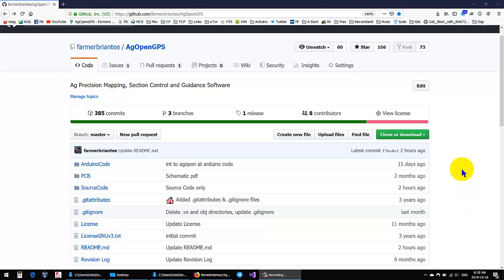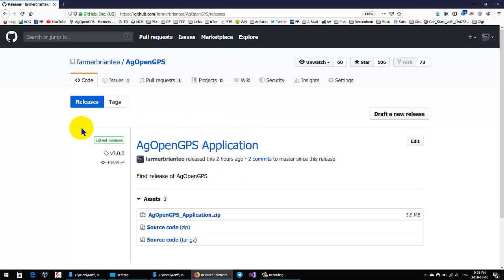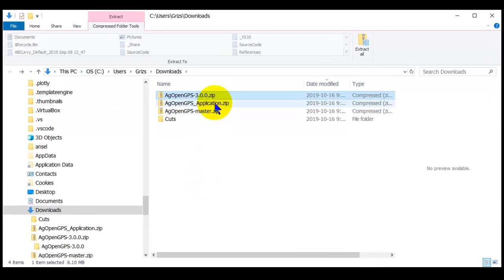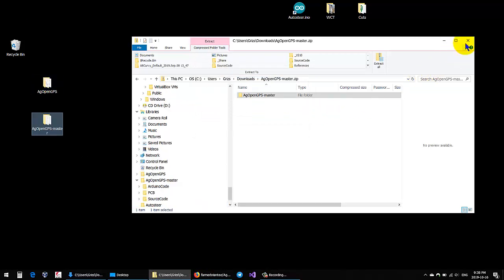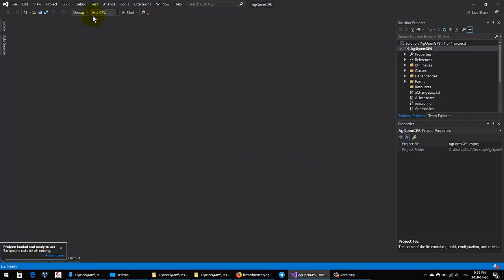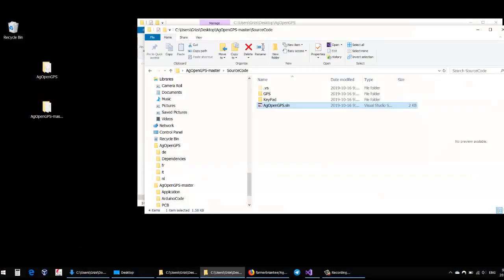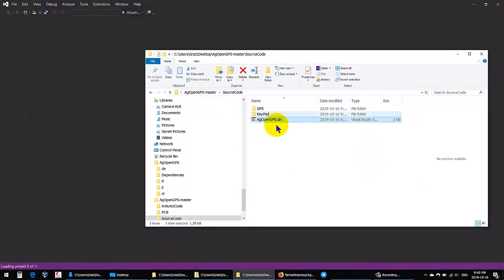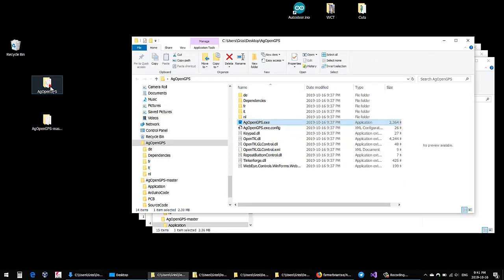Github and Downloading Application and Source Code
Using releases now for the application which is separate from the code. Also about unblocking files.